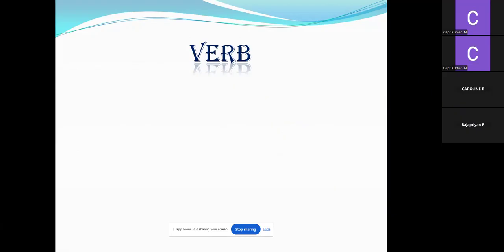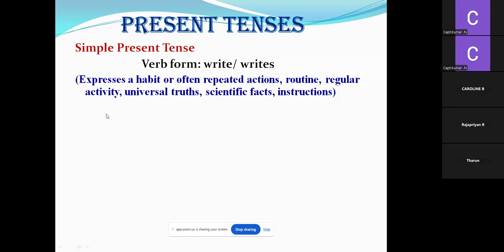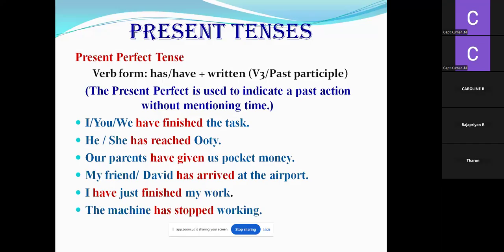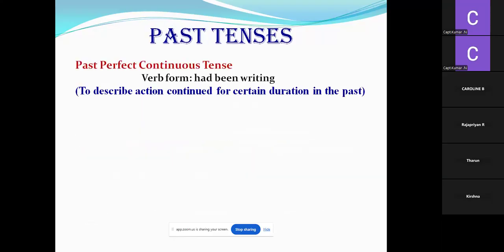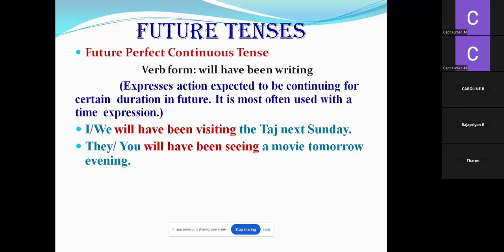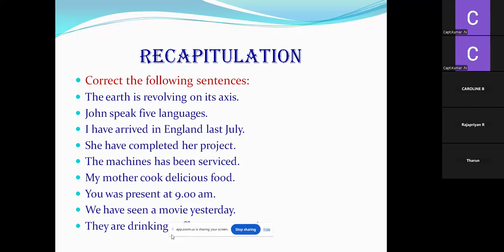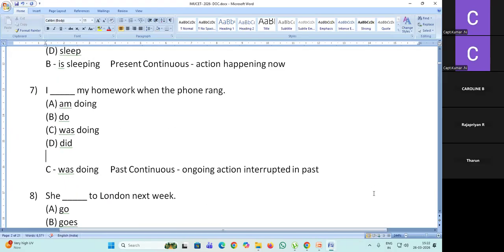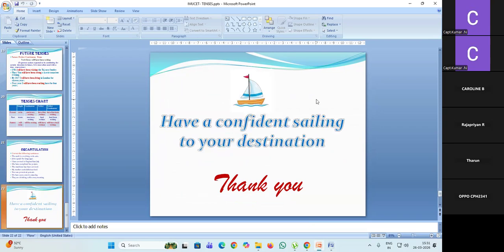IMUCET Pre Class English 26.03.2026